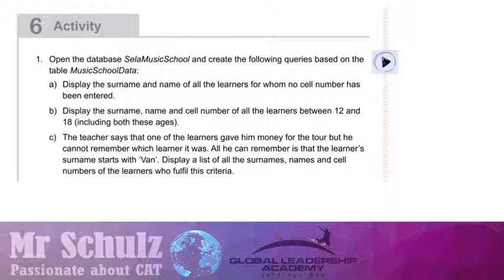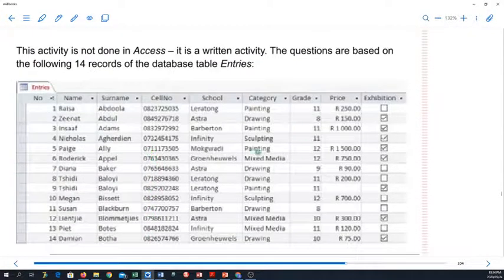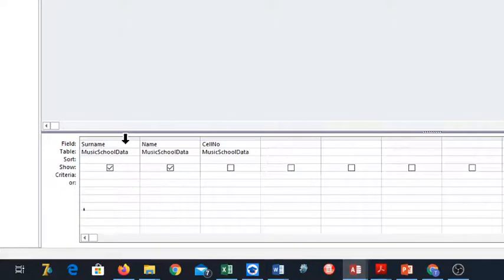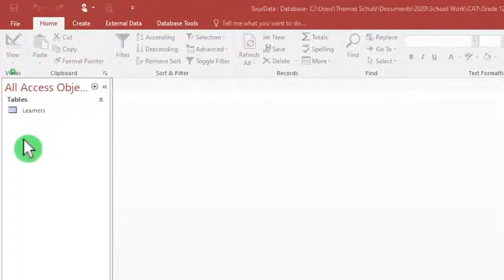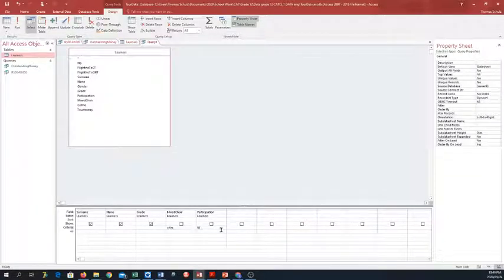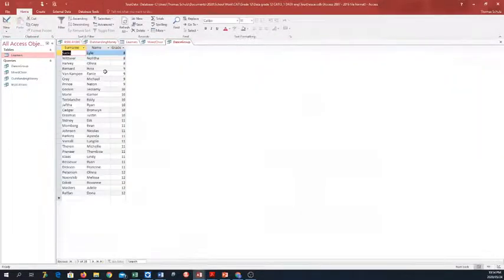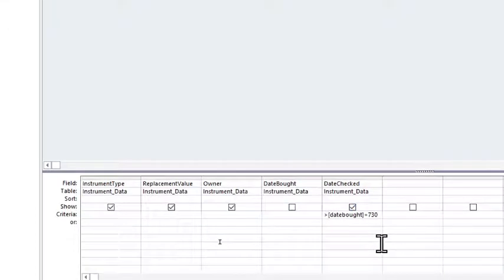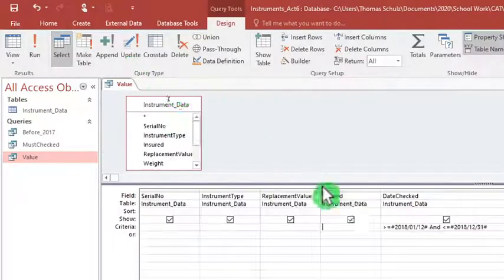Activity 5&6 - module 5 1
Grade 12 CAT
Databases - Taking you through Activity 5 and 6 of our textbook (Study Opportunities)